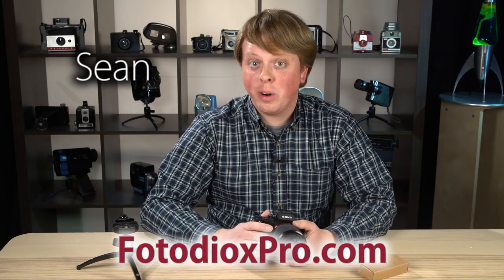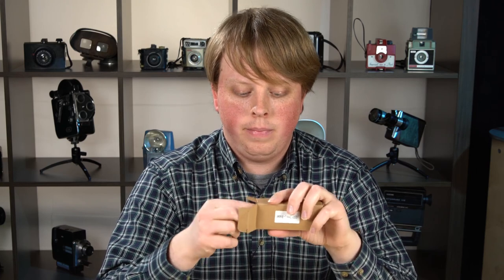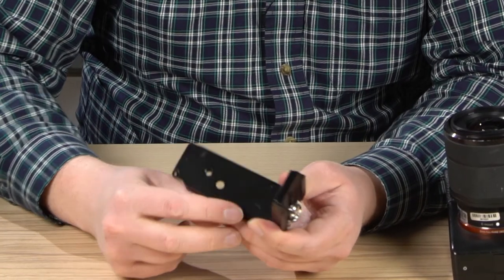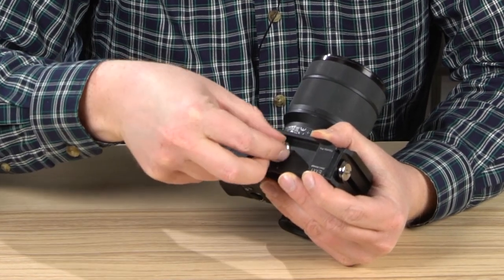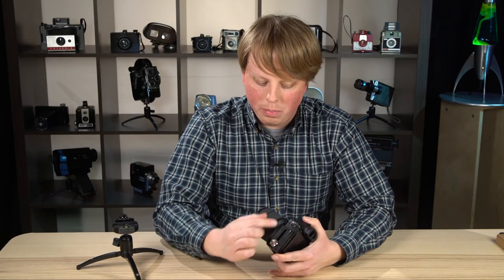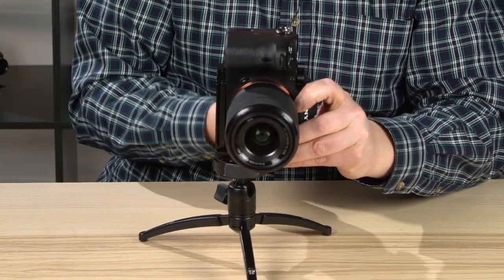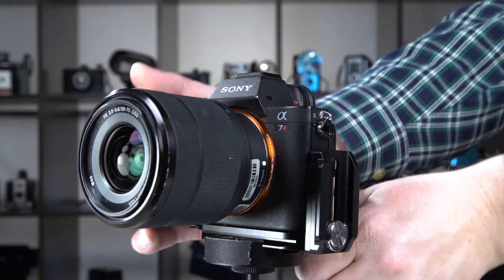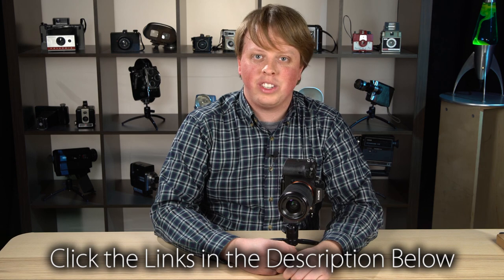Unboxing the Exxy Omni - Arca Swiss L-Bracket Grip for Sony A7 II Series Cameras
When you're on a shoot, remounting your camera from landscape to portrait orientation on your tripod can slow you down, but the new EXXY L-Bracket makes those switches quicker than ever! EXXY adjusts to fit your camera, and with arca-swiss type quick dovetails on both sides you get maximum mounting flexibility.and speedy swaps between horizontal and vertical shooting.

In this video, Sean unboxes and takes a closer look at the flexible EXXY Omni, an L-Bracket that's precision crafted to fit Sony a7 II, a7R II, a7S II and a9 cameras,